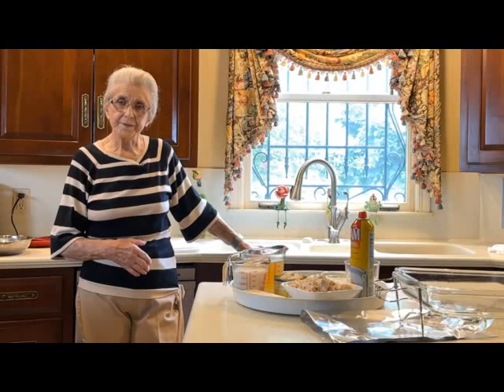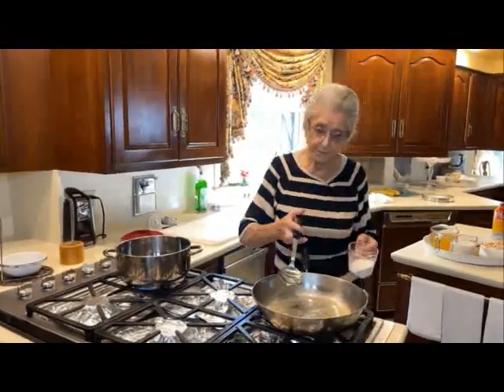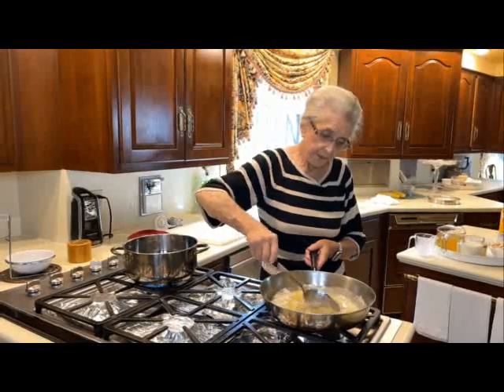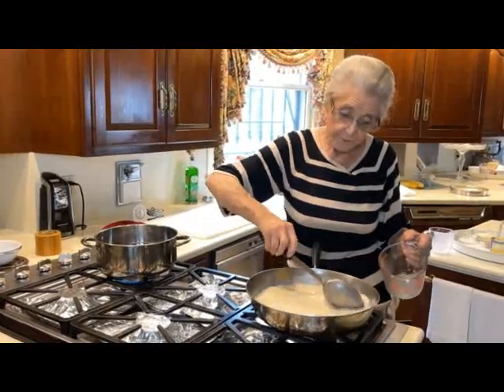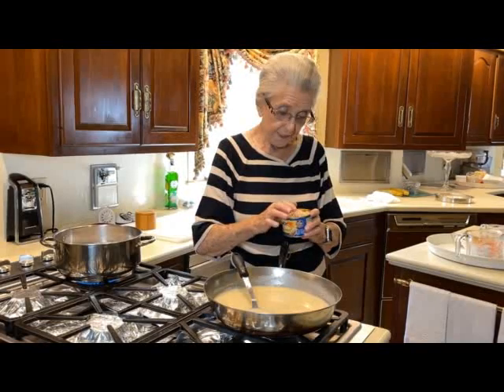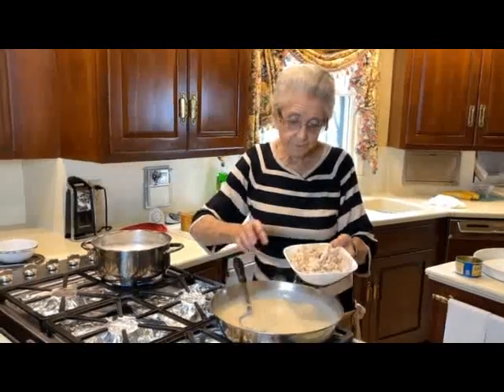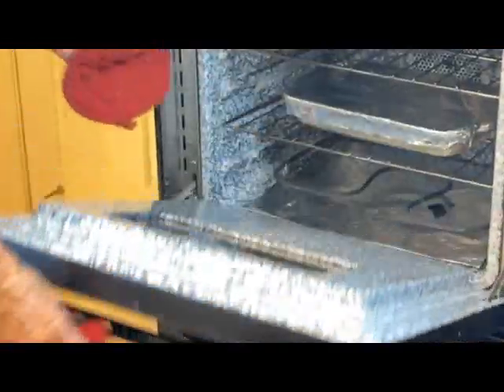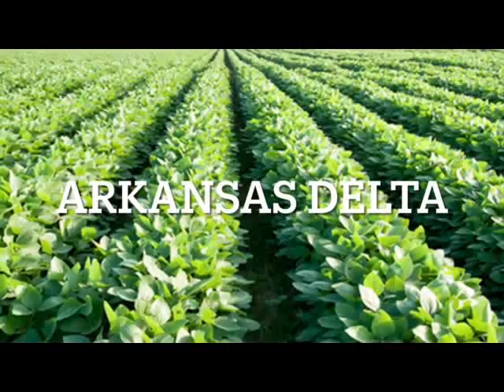Chicken Casserole | Classic Southern Recipe | Faye Thompson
Classic Southern Chicken Casserole Recipe

Ingredients
1/2 C butter
1/3 C all-purpose flour
1 C milk
2 C chicken broth
1 1/2 tsp salt
1/2 tsp black pepper
1 (8 oz) can water chestnuts (drained & chopped)
2 C cubed cooked chicken (I like to use rotisserie chicken)
8 oz noodles, cooked and drained
1/3 C grated Parmesan cheese

Directions
Preheat the oven to 350°F. Grease a 9"x13" baking dish. Melt the butter in a large saucepan over low heat, then whisk in the flour until smooth.  Gradually whisk in the milk, then the broth, and cook until thickened.  Stir in the salt, pepper, and water chestnuts.  Add the chicken, cooked noodles, and cheese.  Spoon the mixture into the prepared dish.  Bake covered about 45 minutes.

For variation, I sometimes use canned soup instead of making the sauce.  If I don't have the cream of chicken soup on hand I use cream of mushroom.  It still tastes great.  You can also use rice instead of noodles.  It takes 1 cup of rice (uncooked); cook it by directions.

History
A chicken casserole is essentially a casserole made with chicken as the main ingredient. It is one of the most popular casseroles and is prepared almost everywhere in the world. Cooked in the traditional casserole dish, chicken casseroles have a slightly crusty top with a soft and easy-to-slice center. There are various types of casserole including, but not limited to, hotpot, shepherd's pie, lasagna, and ragout. In Britain, a casserole is often referred to as a 'bake'.

Origin
Chicken casseroles have been around for many years. In fact, it is believed to be one of the first popular casseroles. The French are often credited as being the inventors of the casserole, both the dish as well as the baking tray.

Trivia
Chicken casserole is often classified as a 'comfort food' i.e., a food that is easy to cook and digest, yet rich in calories and nutrients.

Chapters
0:00 Intro
0:10 Welcome
0:15 Ingredients
5:52 Presentation
6:14 Photos
6:40 Outro